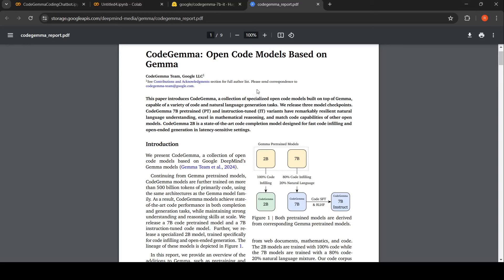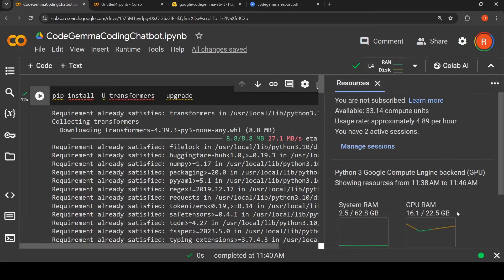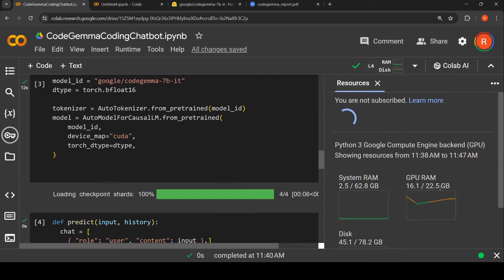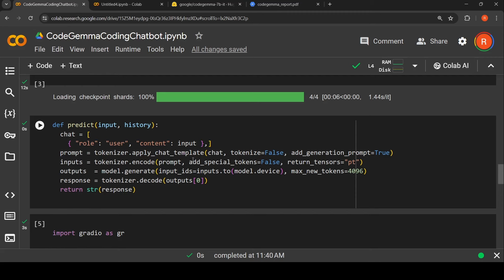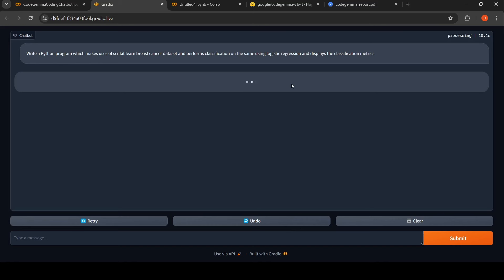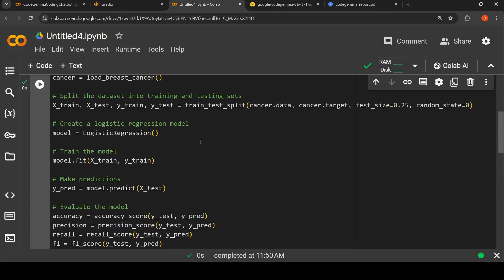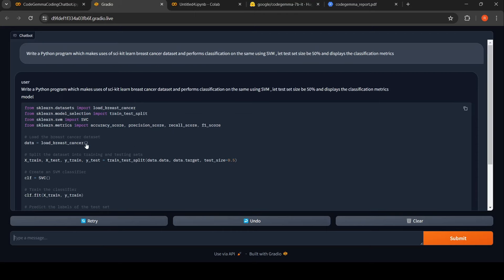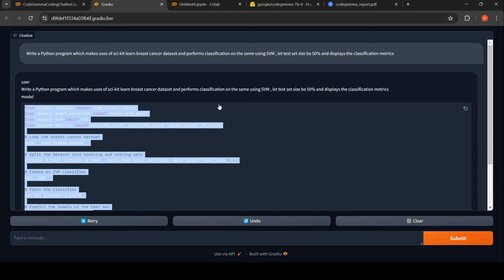Create a Python Coding Assistant with Google CodeGemma LLM Colab Tutorial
CodeGemma, a collection of specialized open code models built on top of Gemma, capable of a variety of code and natural language generation tasks. We release three model checkpoints. CodeGemma 7B pretrained (PT) and instruction-tuned (IT) variants have remarkably resilient natural language understanding, excel in mathematical reasoning, and match code capabilities of other open models. CodeGemma 2B is a state-of-the-art code completion model designed for fast code infilling and open-ended generation in latency-sensitive settings.